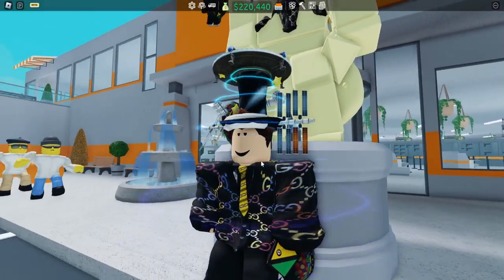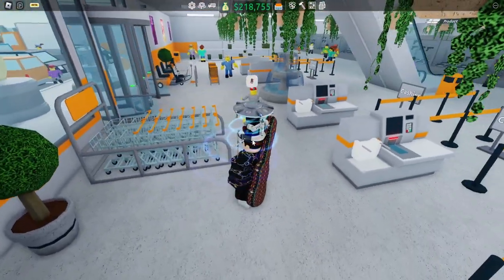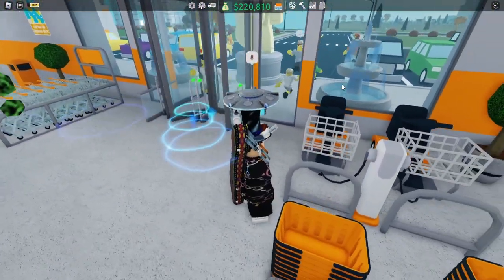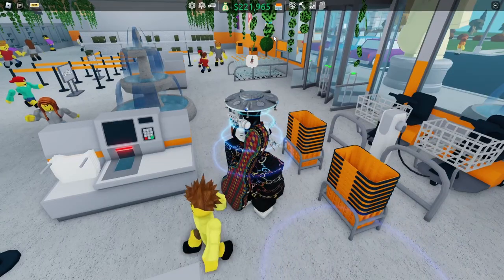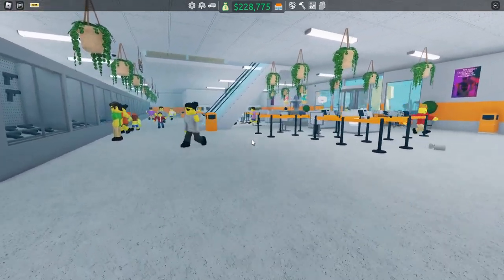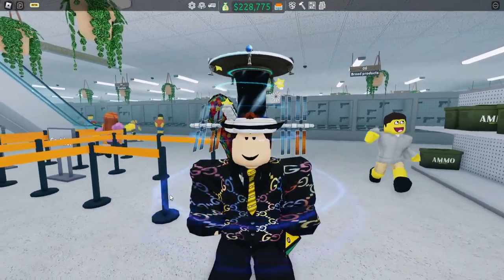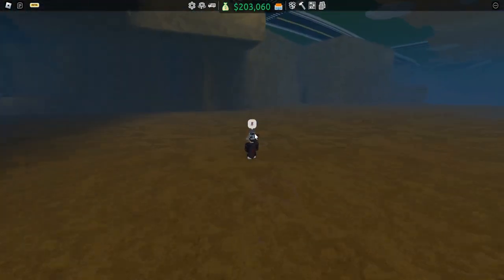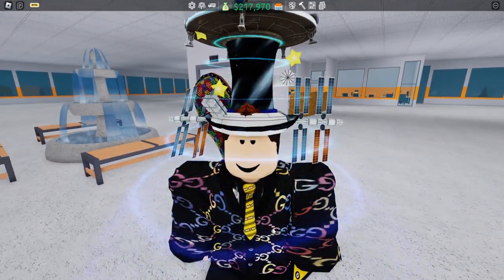Retail Tycoon 2 - WEEKLY MEGA UPDATE! - Shopping carts and ELEVATORS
go up now and carry more things